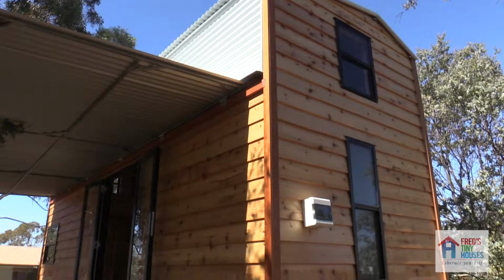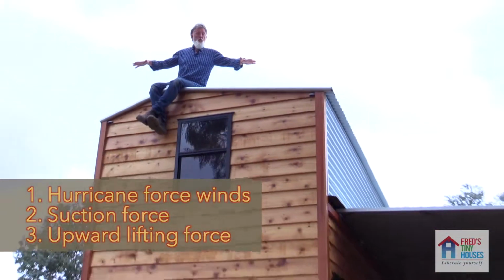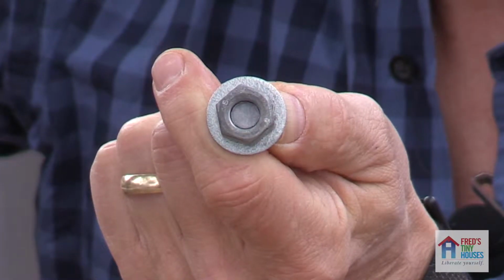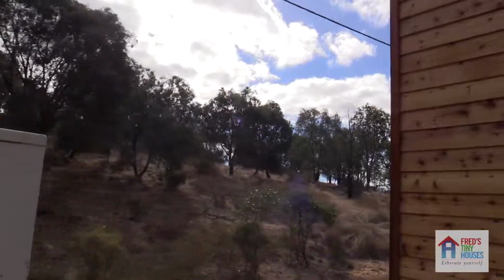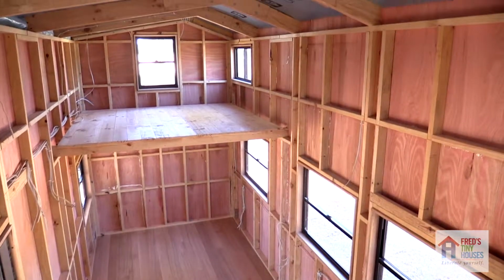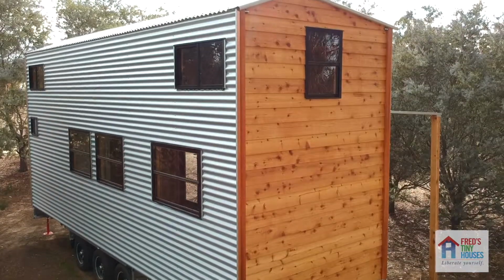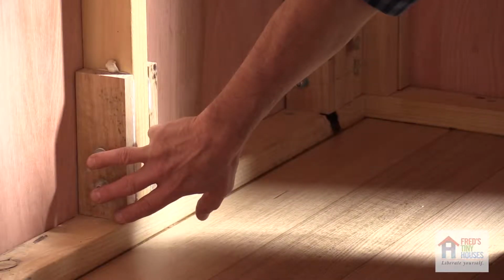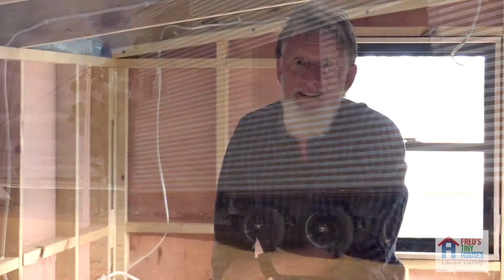How to build a strong and safe tiny house using the unified construction method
The Unified Construction Method™ is a patented building method for tiny house vehicles developed by Fred Schultz of Fred's Tiny Houses. Fred developed the Unified Construction Method™ to make his tiny house vehicles safe to transport and comfortable to live in all year round.